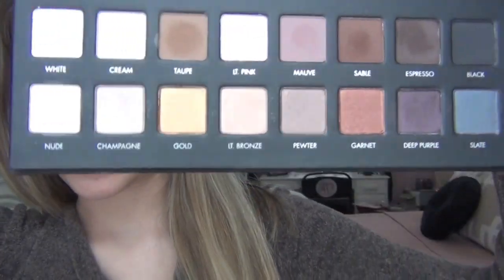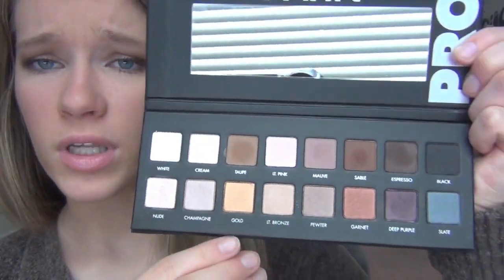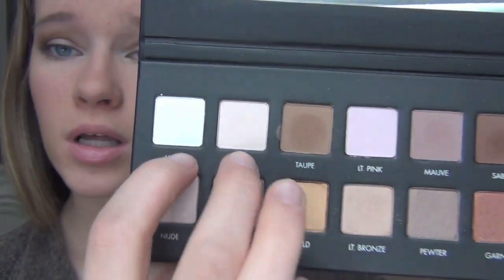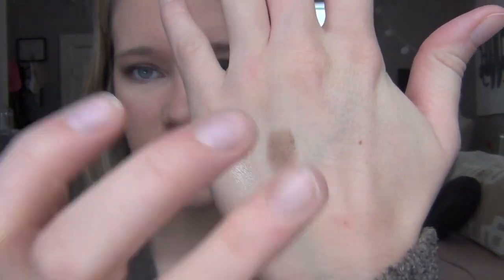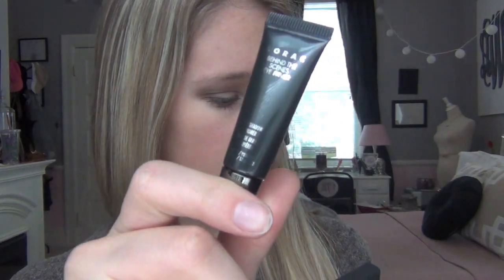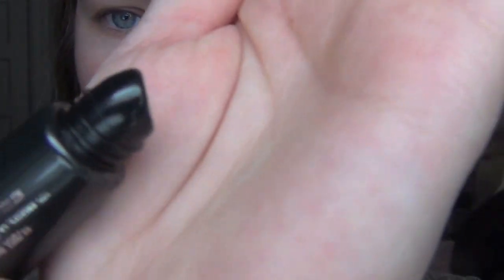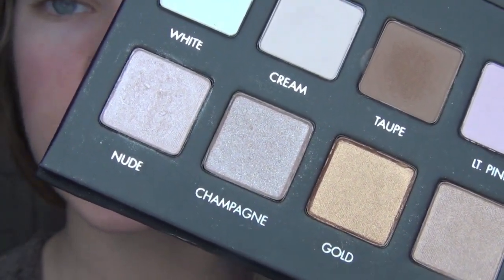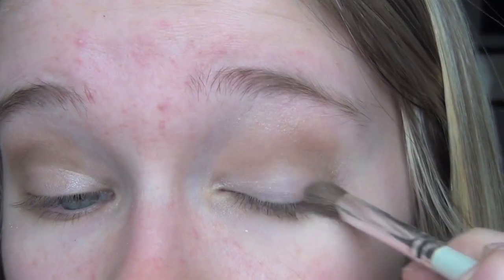Lorac Pro Eyeshadow Palette Tutorial {Plus Review}